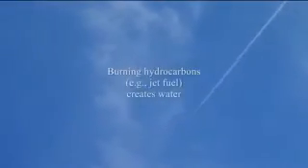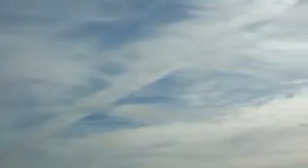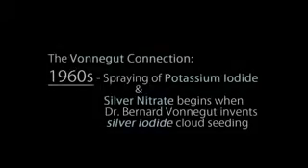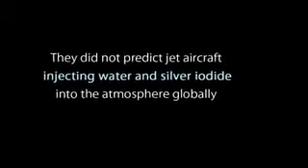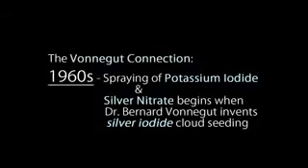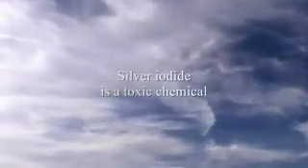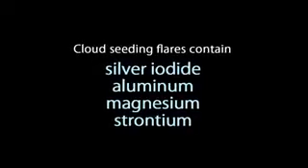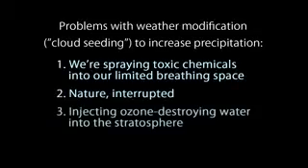The Scariest, Most Shocking Climate Change Video of 2012 Skywatcher